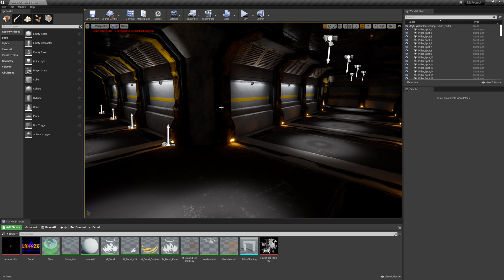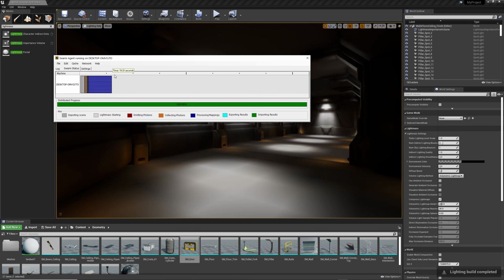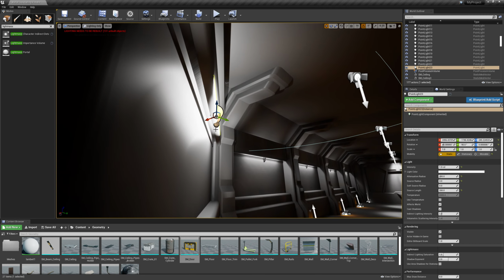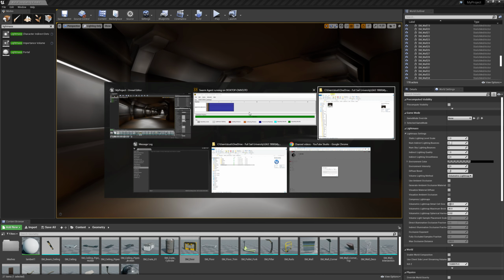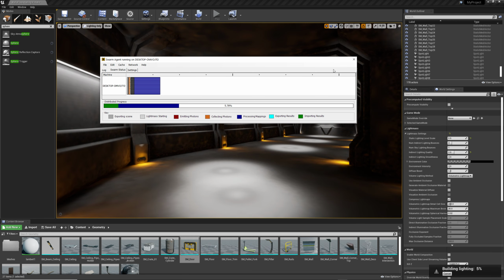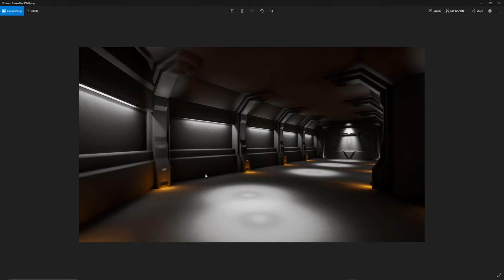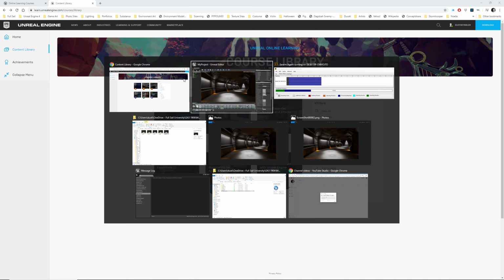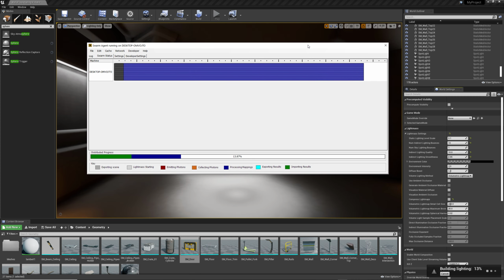Lighting Technical PT 1